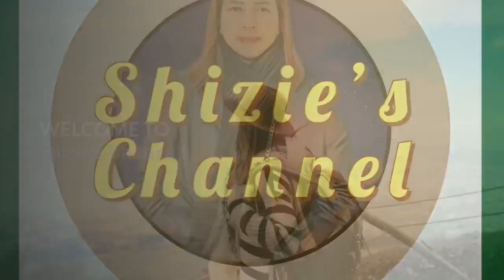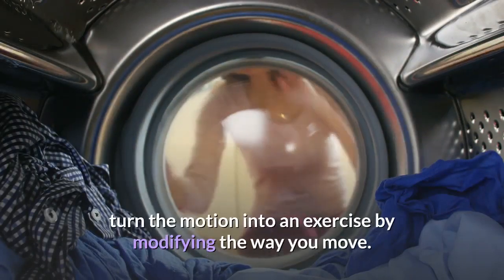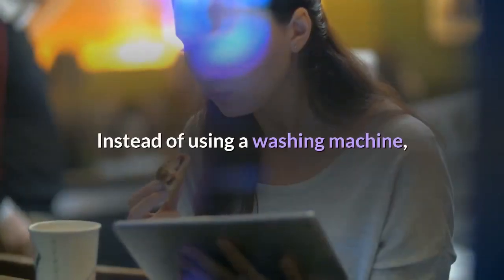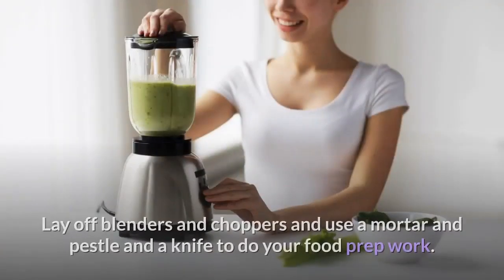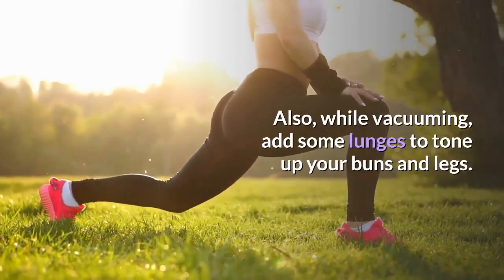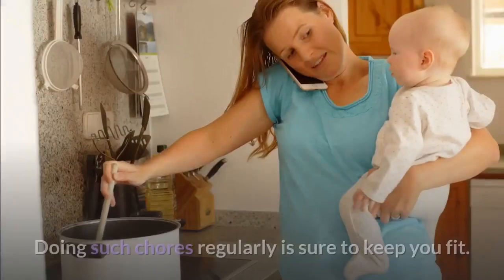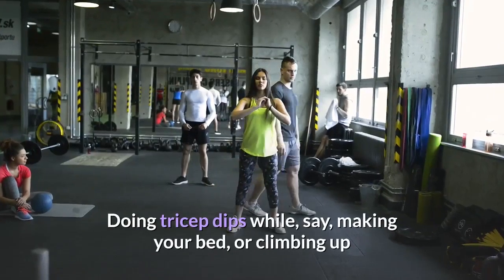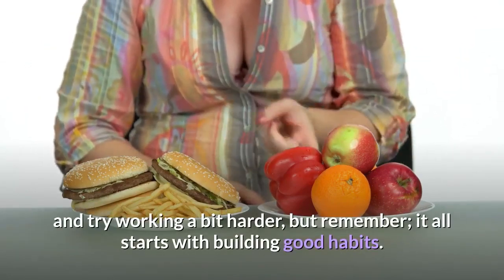6 Awesome Tips to Get Fit While Doing Housework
6 Awesome Tips to Get Fit While Doing Housework

Did you know that you can burn a lot of calories doing house chores? According to fitness experts, house chores can burn up to an average of 250 calories in an hour for a 150-lb individual. This post has highlighted some of the ways you can use your house chores to build up a sweat and get fit while doing housework.